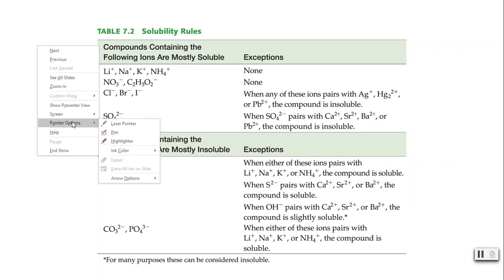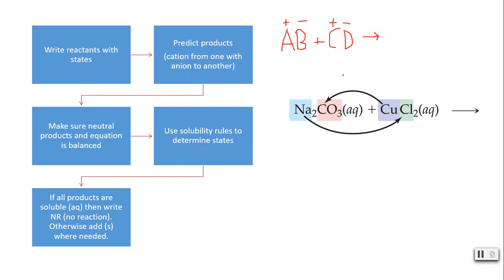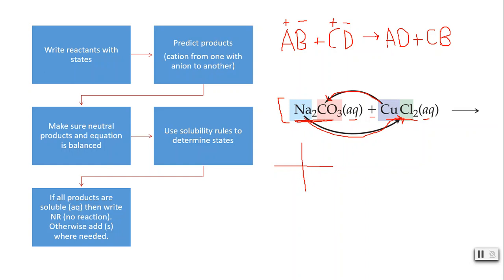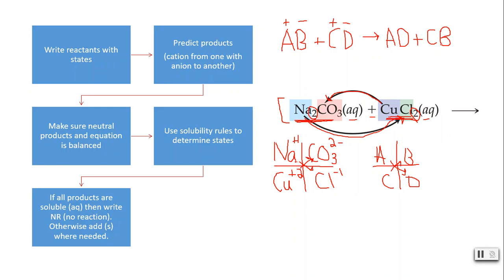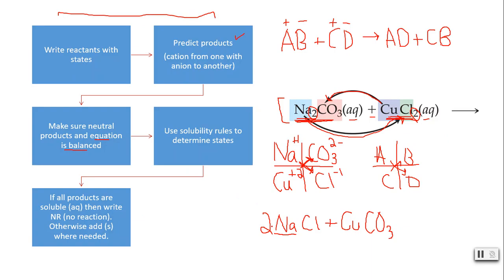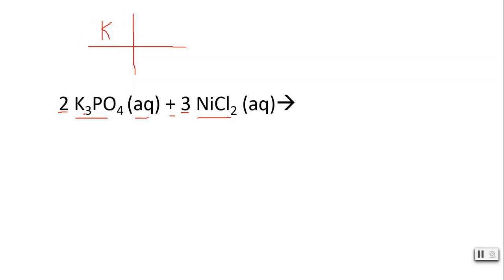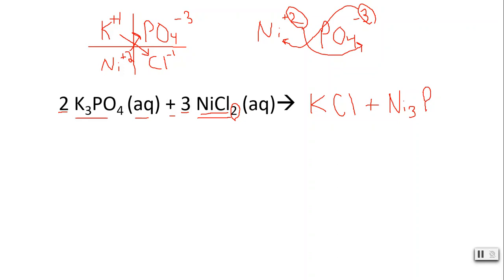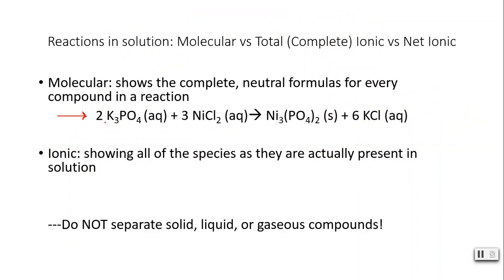Ch 7 Doulble Displacement Review